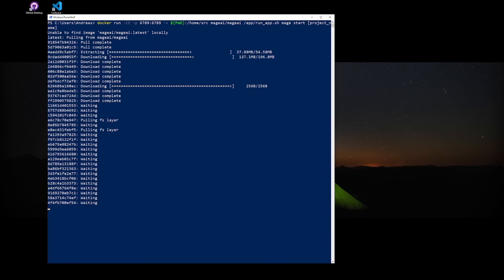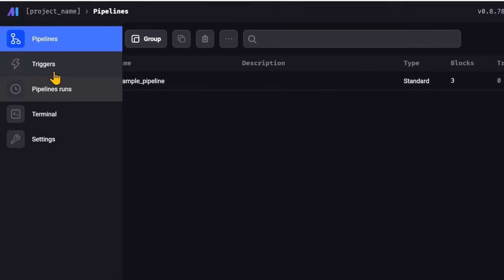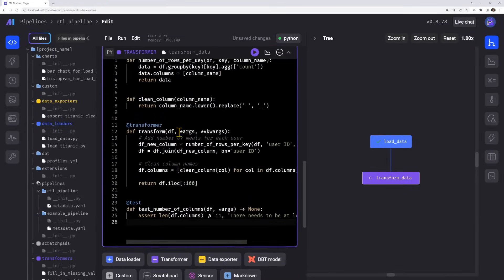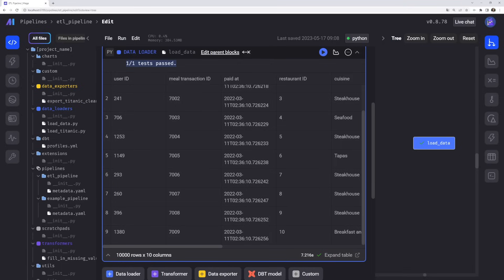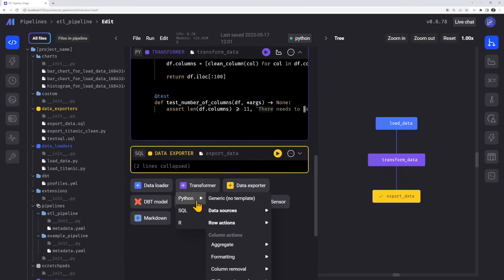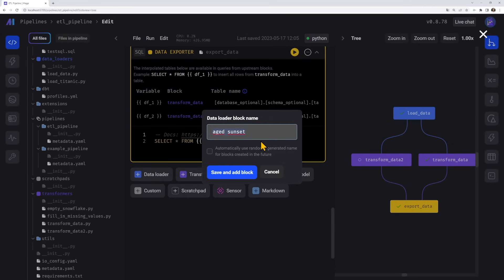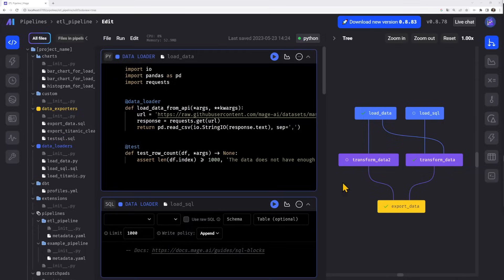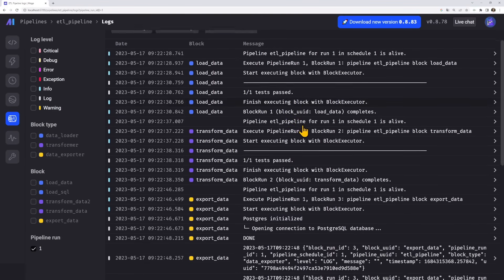The best alternative to Airflow!? Mage.ai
The guys from Mage.ai asked me to check out their way of building ETL, ELT and Streaming pipelines.
So, here's what I found out. Spoiler: It's really fun!

Jump marks:
0:00 Introduction
1:00 Setting up Mage
1:42 Scaling
02:23 The user interface
03:01 ETL pipeline Data Loader
03:36 Data Transformer
04:00 Data Exporter
04:51 Data exploration with charts
05:50 Arranging pipelines
07:28 Running tests
08:10 Scheduling pipelines
09:13 dbt and Apache Spark
10:16 Summary